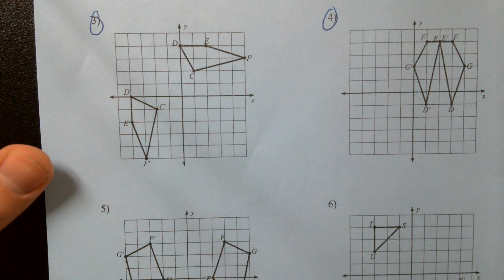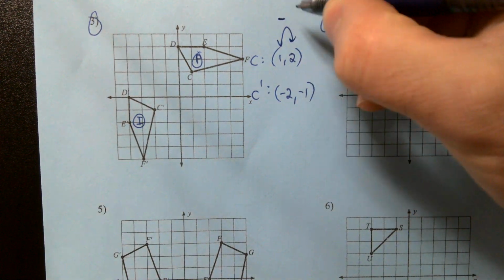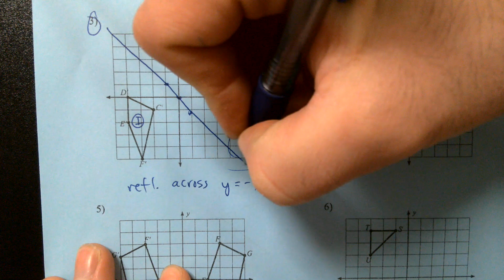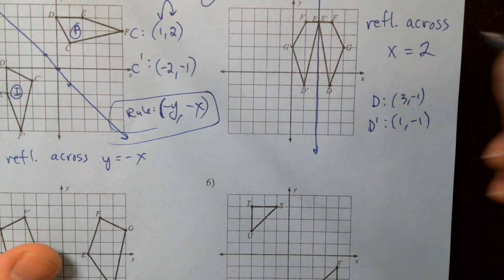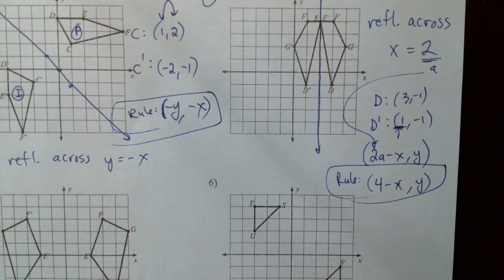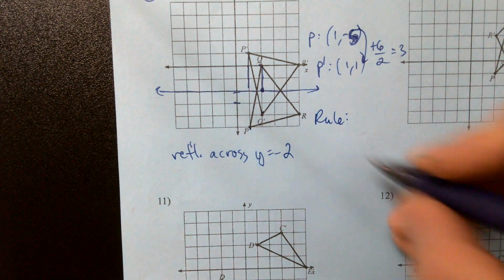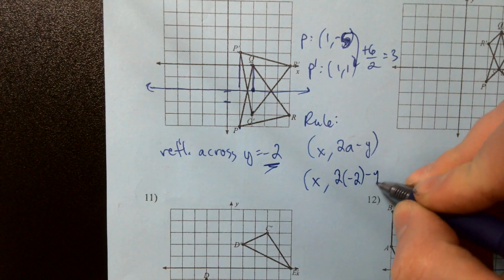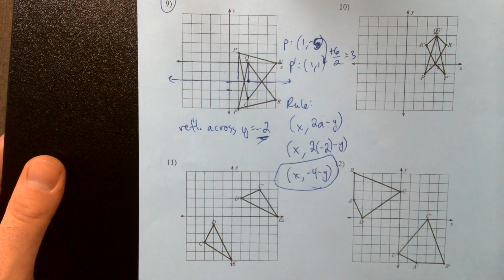WS46 Review (M1)